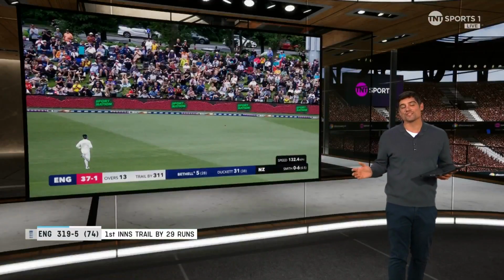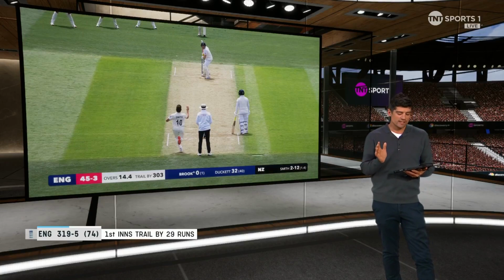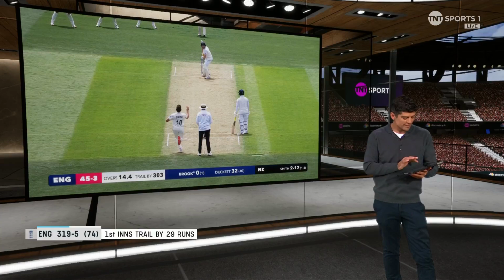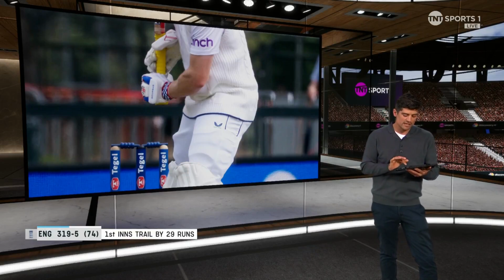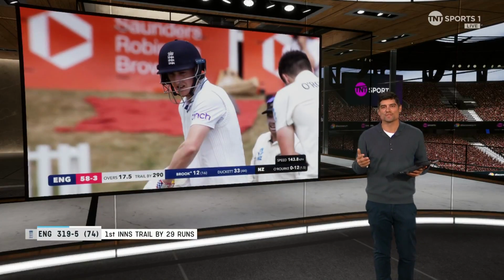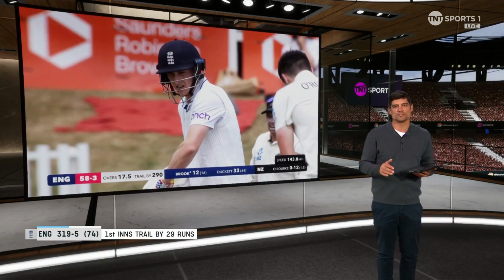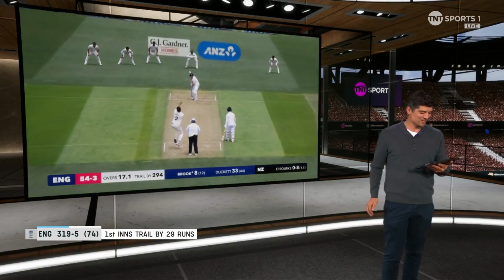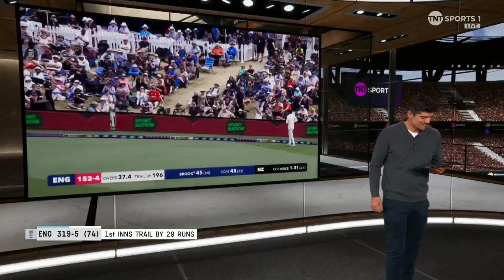Alastair Cook as an analyst. About Harry brook | Test cricket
Sir Alastair Cook as an analyst. 😍

- Cook said, "Harry Brook could go on to get very close to Joe Root and his records".

Credit of this video goes to TNT sports...!